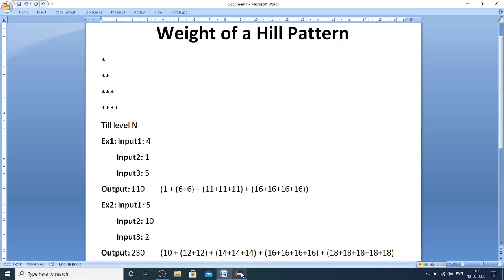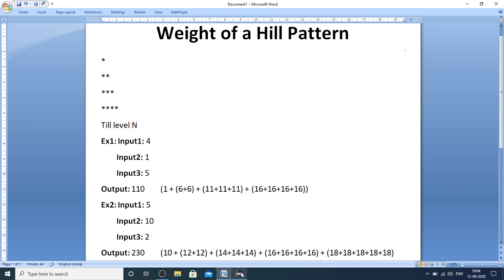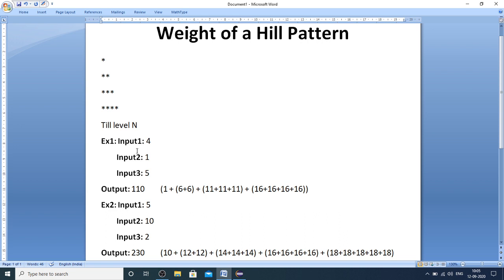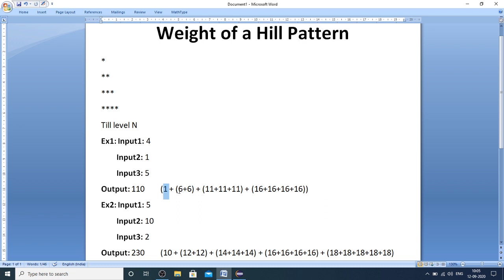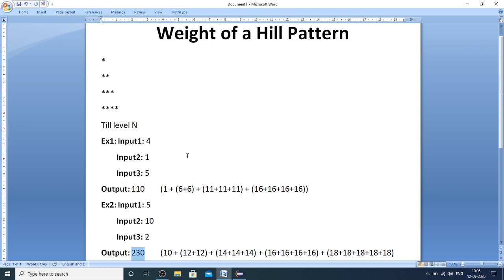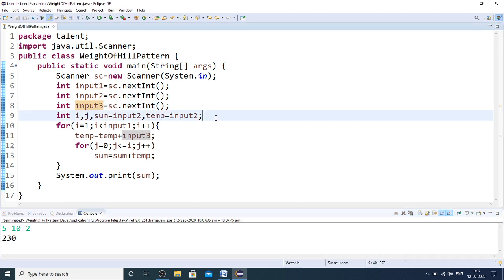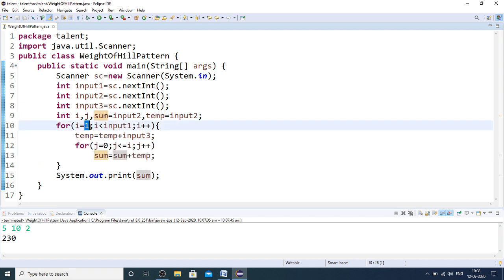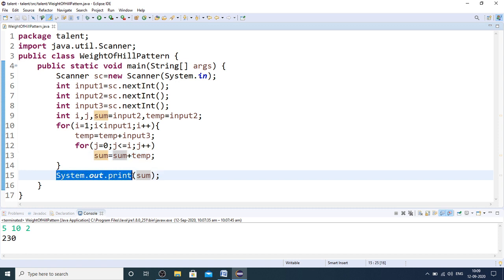Weight of a Hill Pattern | Logic Building Problems | Placement Questions | Java Code